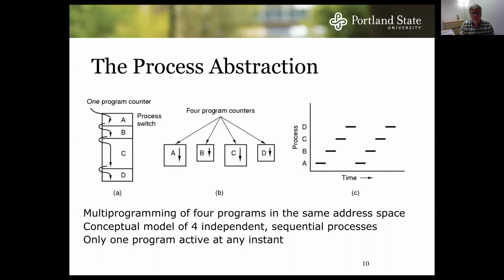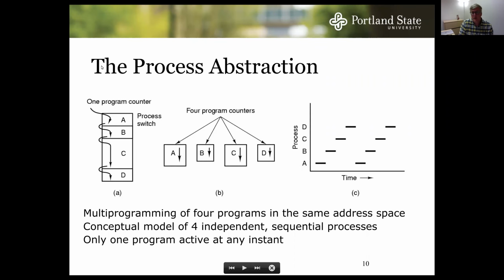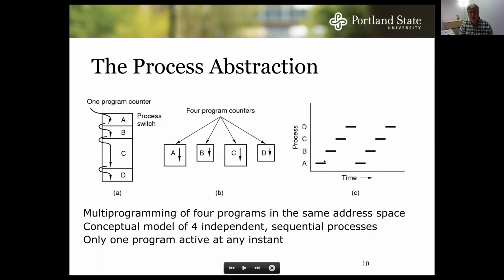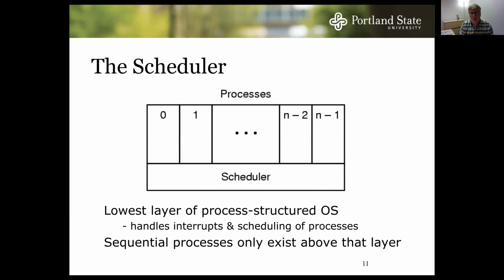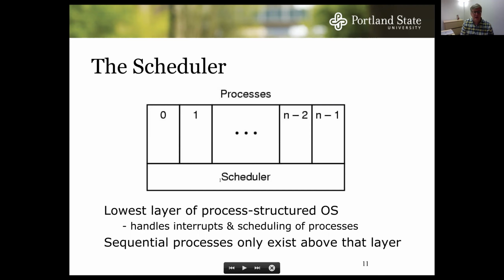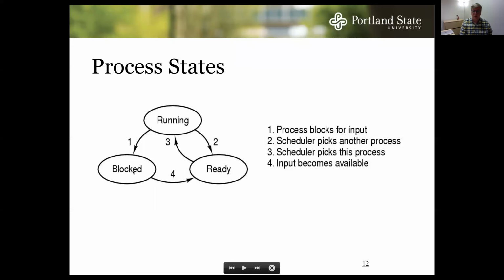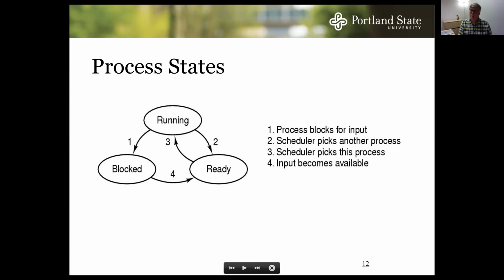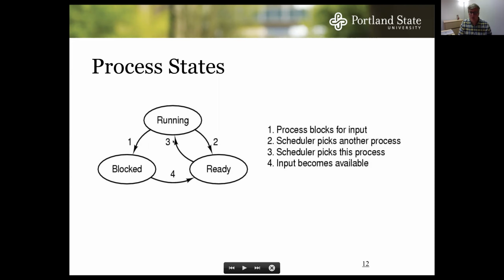proc02 - Process States